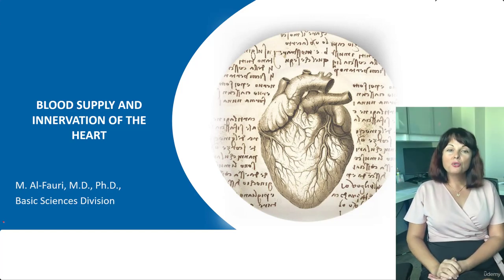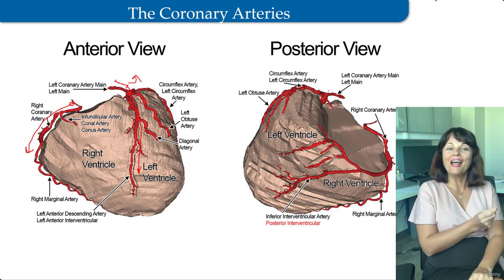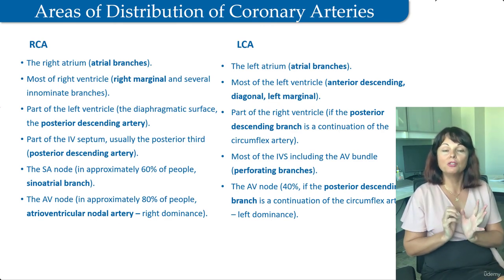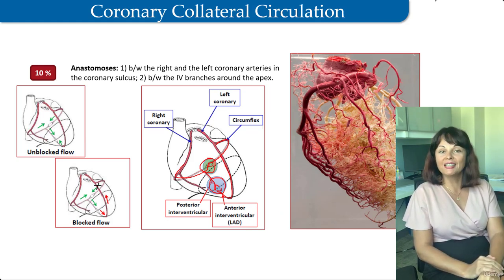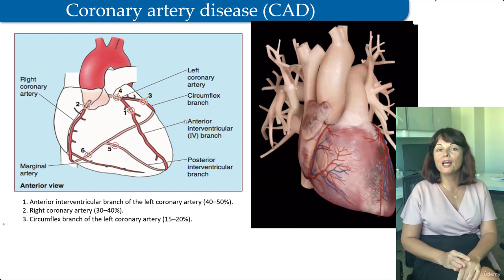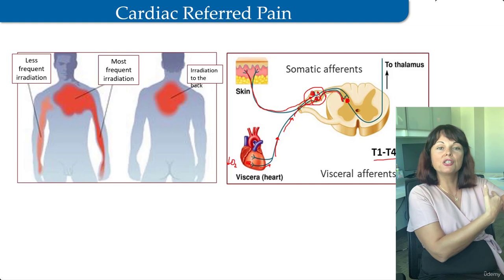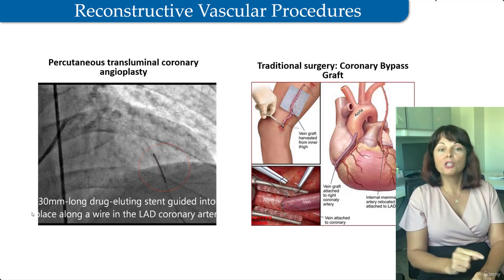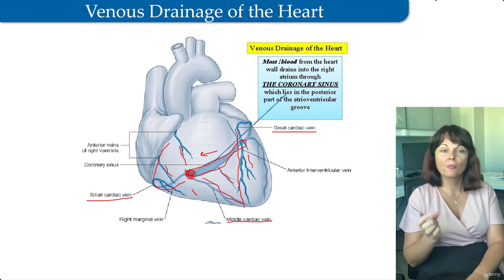012 Blood Supply of the Heart